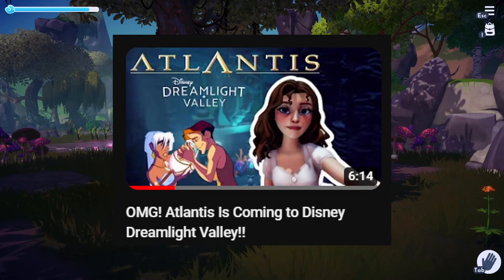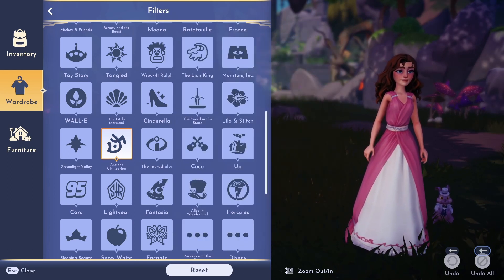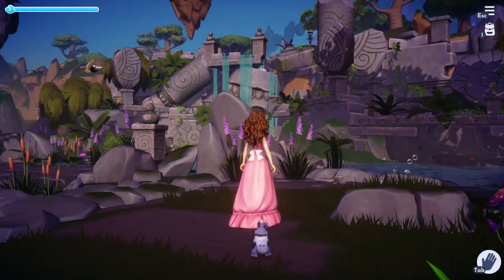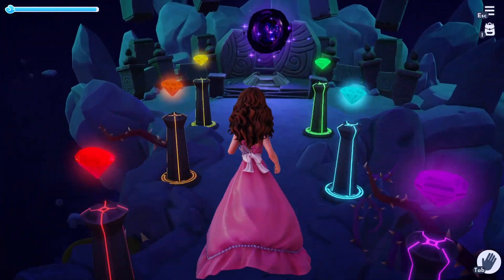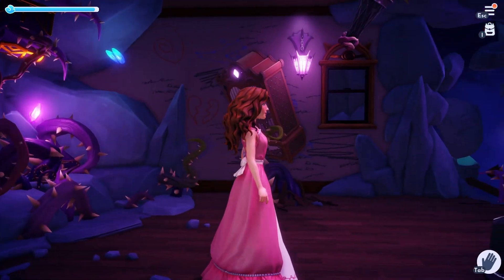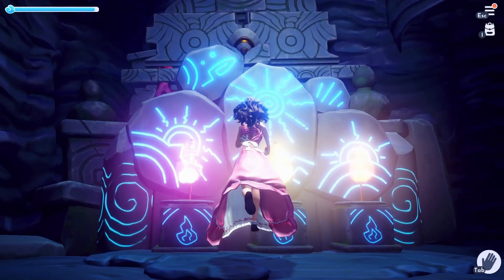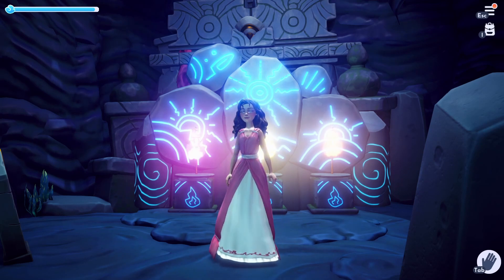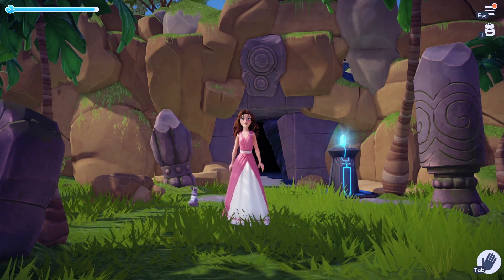The Secret to Atlantis in Disney Dreamlight Valley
Hey guys! There are so many hidden Atlantis clues throughout the game that I had to make a new video where I have them all in one place. Make sure to stay till the end when I discuss a NEW theory I have about what they all mean.

On Wednesday, I'll be posting a complementary video where I discuss some other Atlantis clues and all translations from Atlantean to English.